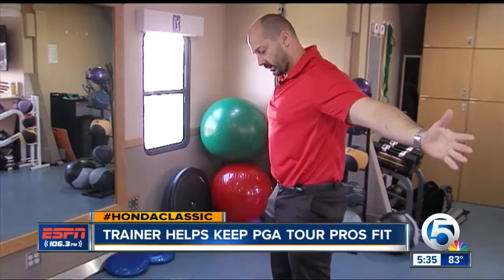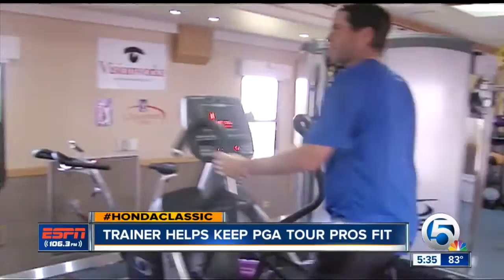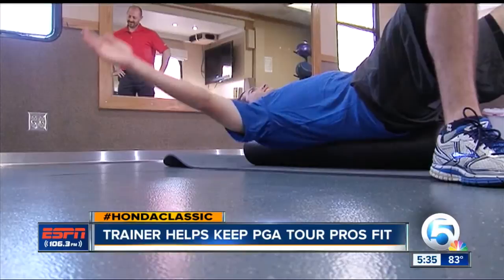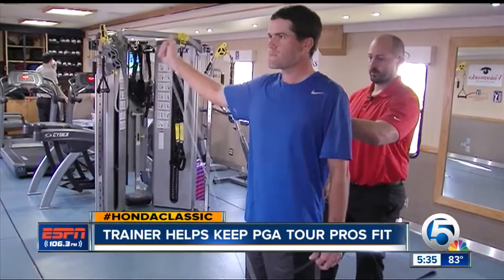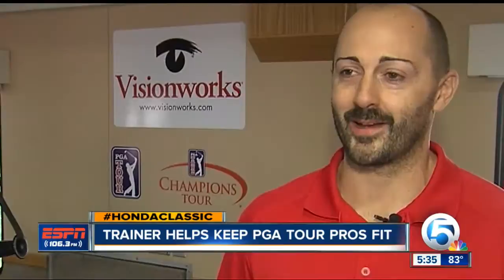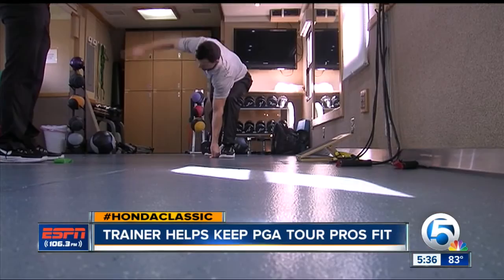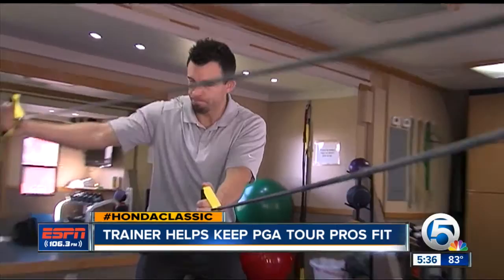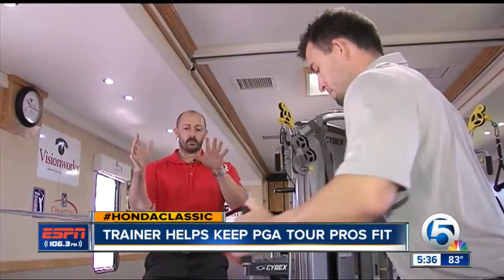Trainer helps keep PGA Tour pros fit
Trainer Pete Stevens is helping keep PGA Tour pros fit and healthy. ESPN 106.3 on WPTV's Emerson Lotzia takes you inside the Visionworks Fitness Trailers at the Honda Classic.